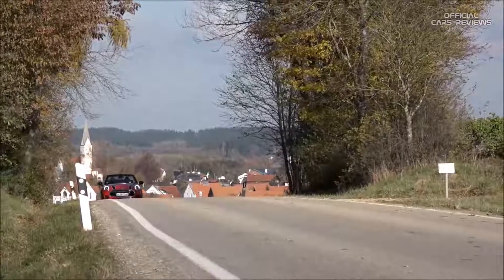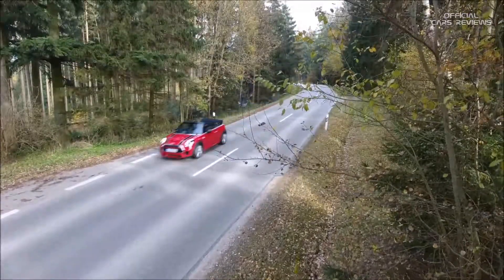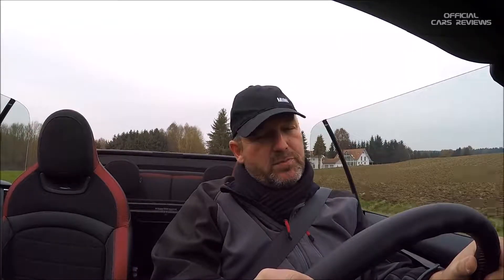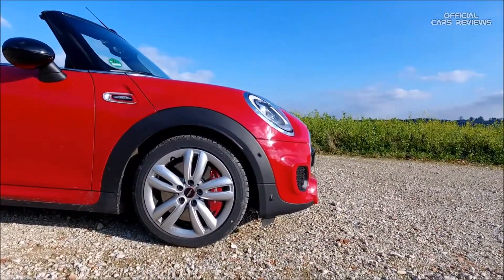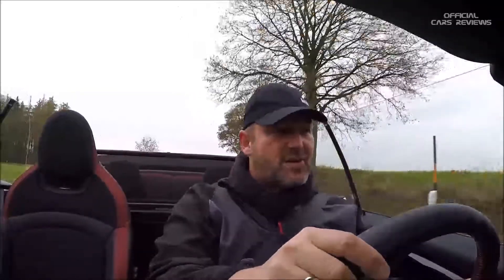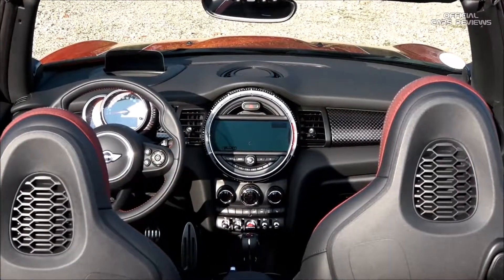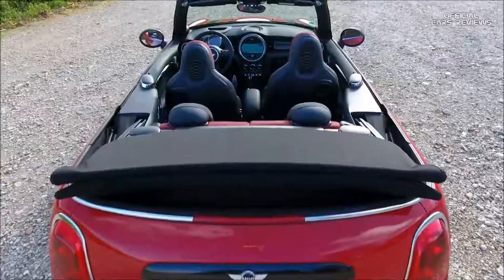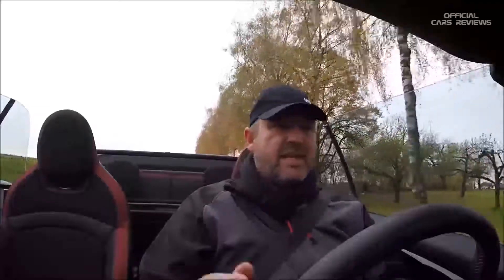2018 Mini Cooper JCW Review and Test Drive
2018 Mini Cooper JCW Review and Test Drive